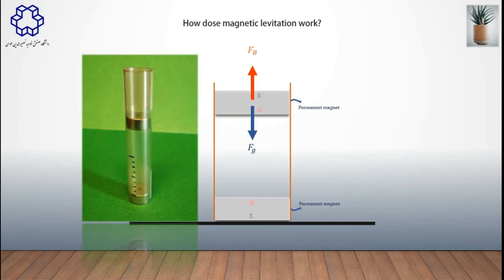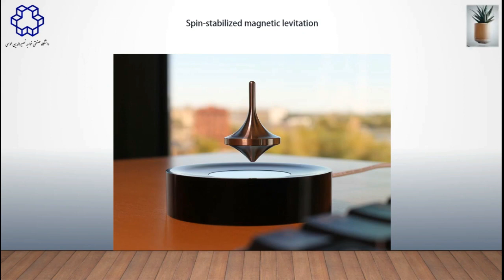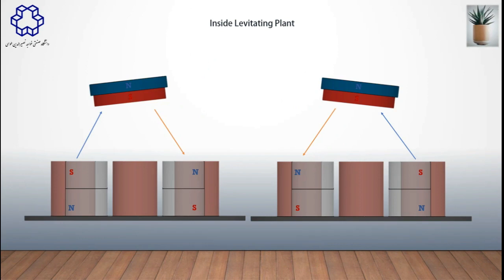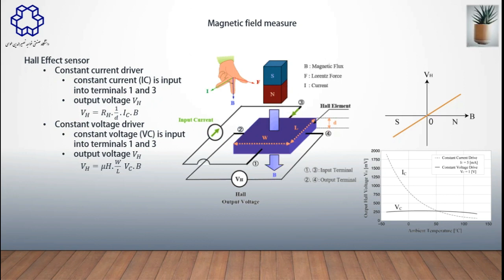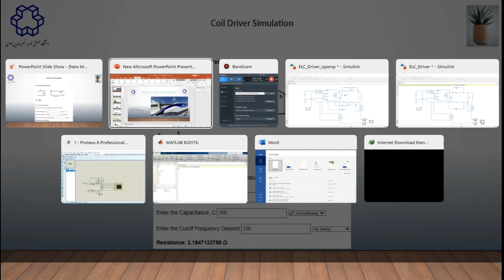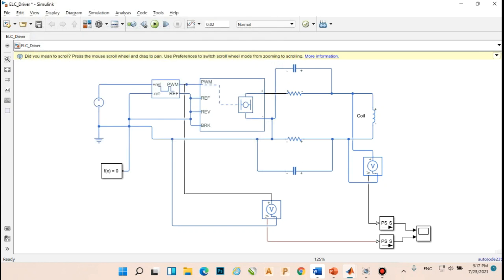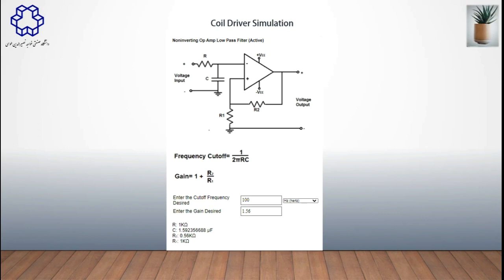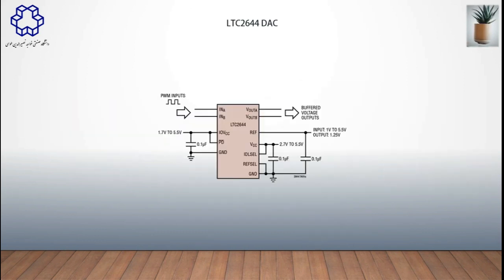Simulation of Magnetic Levitation Mechanism - Mechatronics Project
Mechatronics project: Simulation of Magnetic Levitation Mechanism
By Alireza Khajezade

Project outline:
In this video, first the magnetic mechanisms and their types are explained, then the plant mechanism and how it is stable is explained. Finally, the mechanism is simulated and modeled in Simscape MATLAB software.